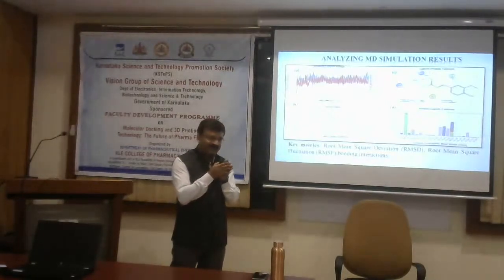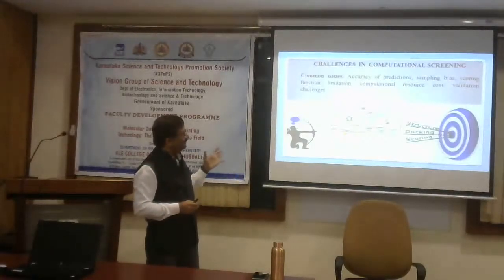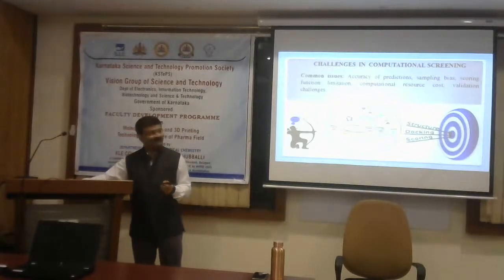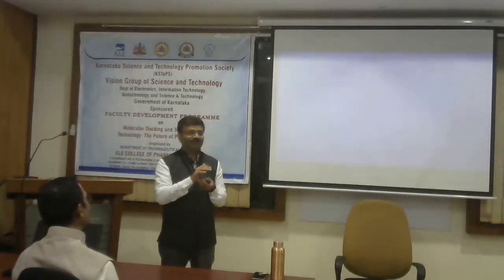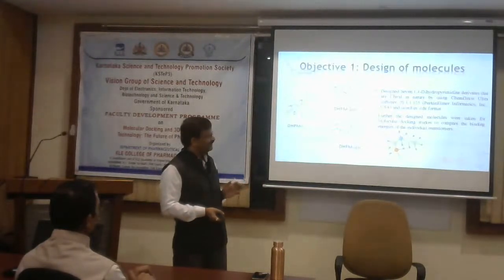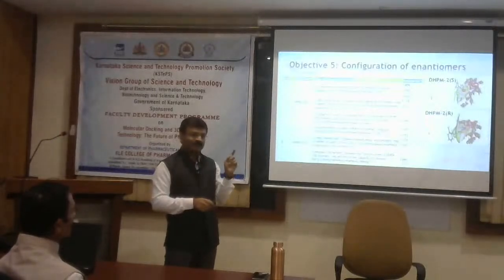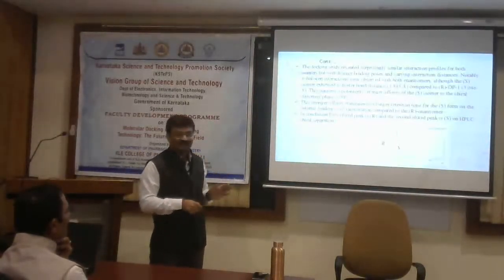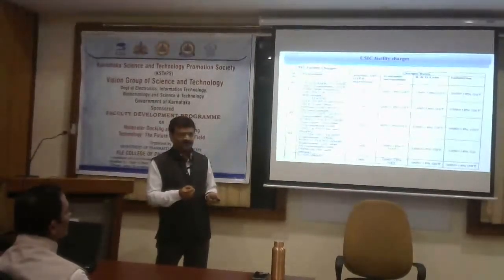VGST SPONSORED FACULTY DEVELOPMENT PROGRAMME